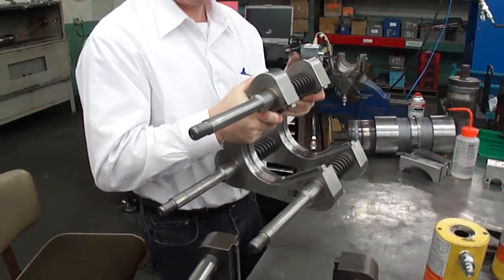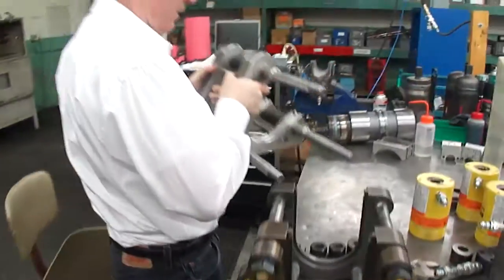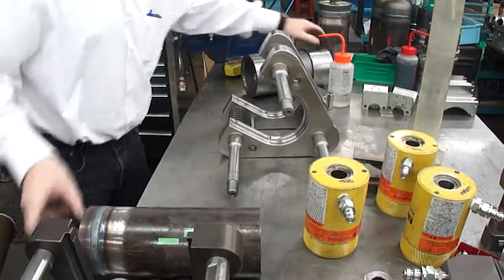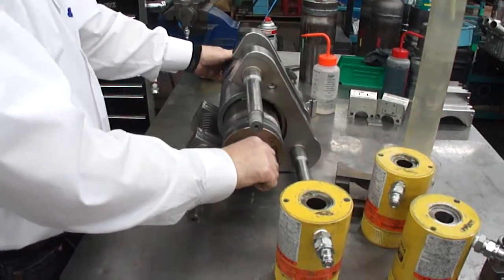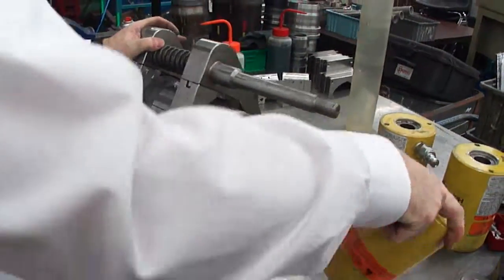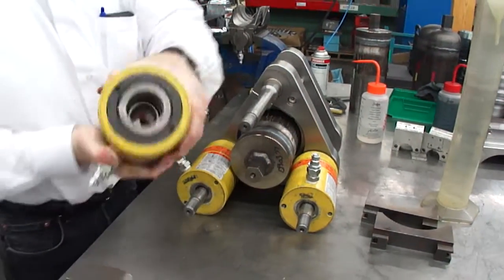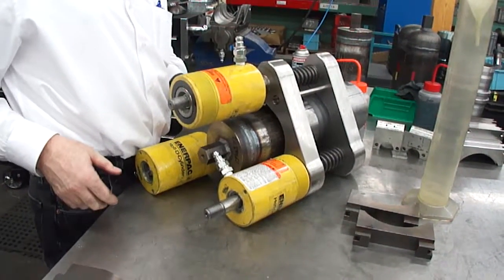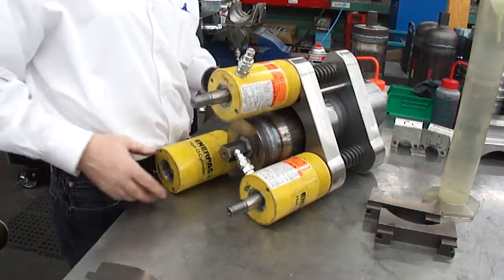Lokring MTK140 Four inch Installation Video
Instructiefilm voor assemblage 4" Lokring installatie tool